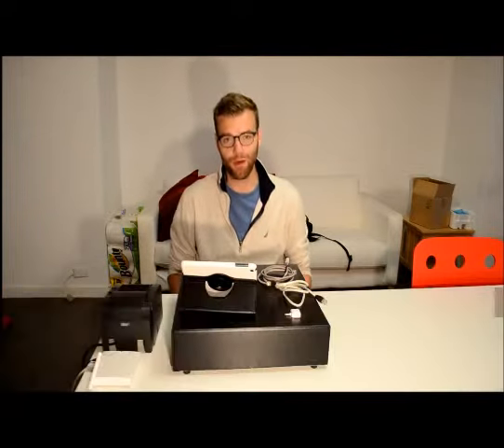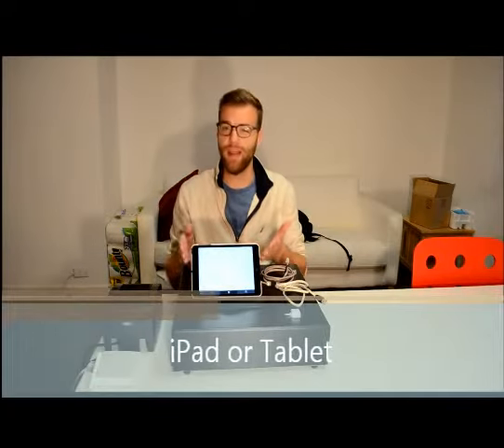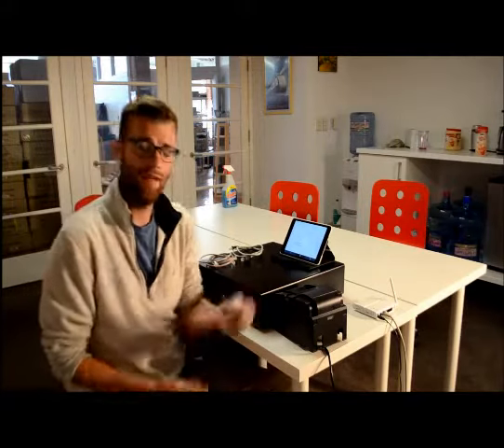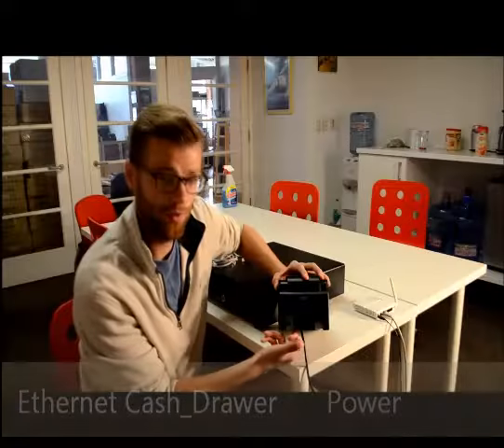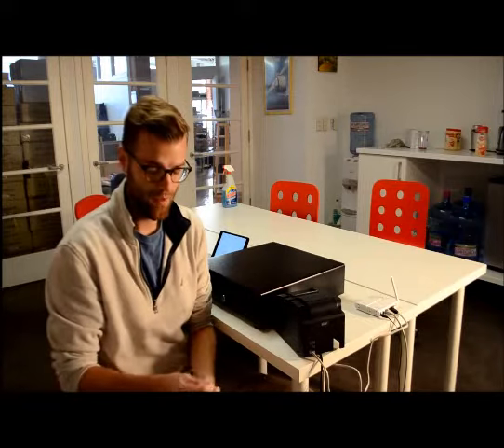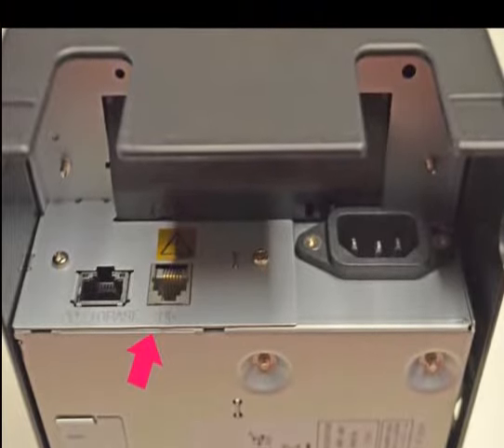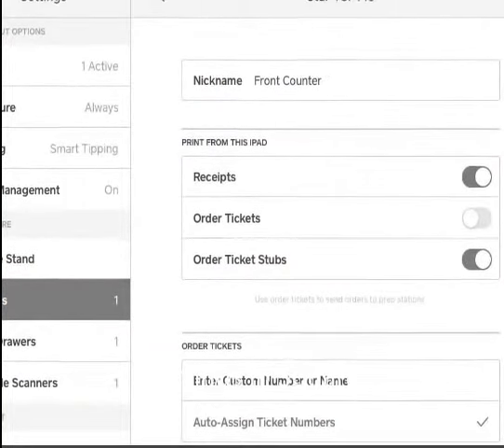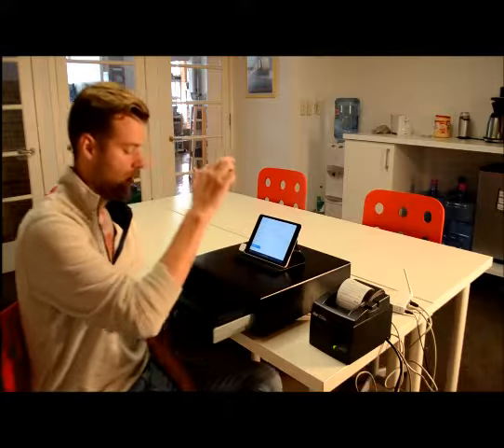How to Connect a Printer and Cash Drawer to Square Register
describes how to connect the approved printer and cash drawer to Square Register. With Square Register, you can print receipts for your customers at the counter. Connect to a cash drawer to make change for customers and store cash. The cash drawer will automatically open when connected to a supported receipt printer for every cash transaction and refund on your iPad or Android device.